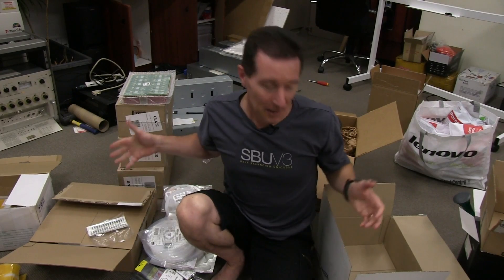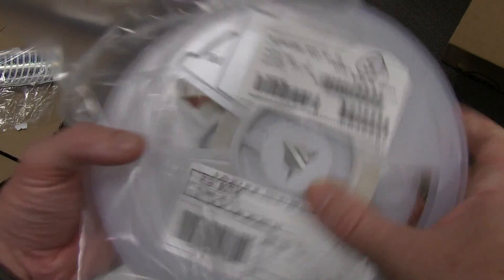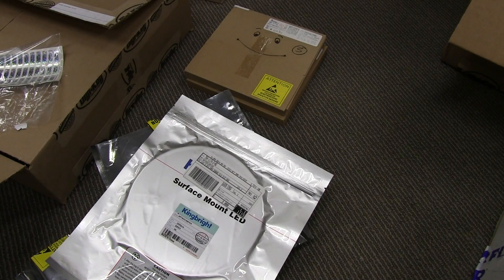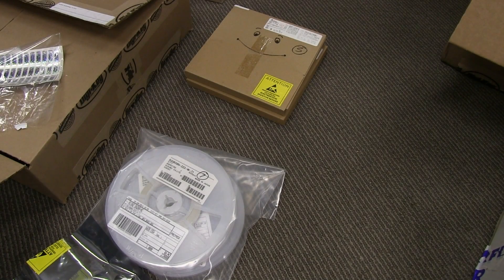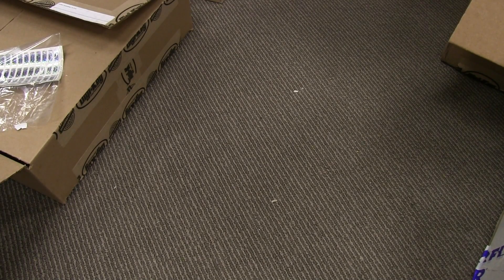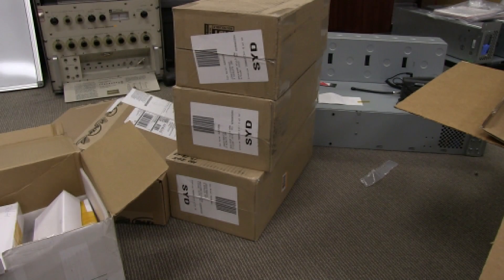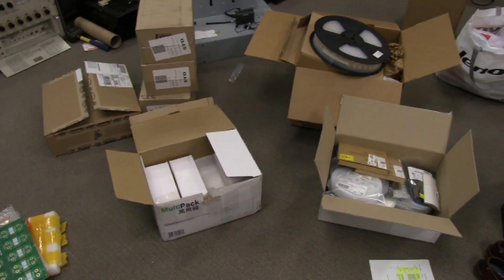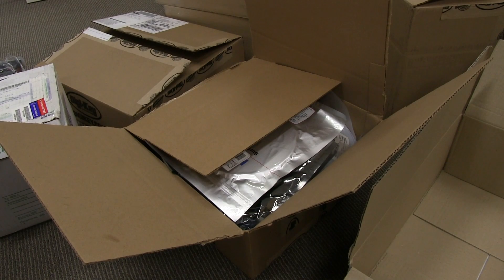uCurrent GOLD Assembler Parts Shipping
A little behind the scenes packing and shipping the uCurrent parts off to the assembler.